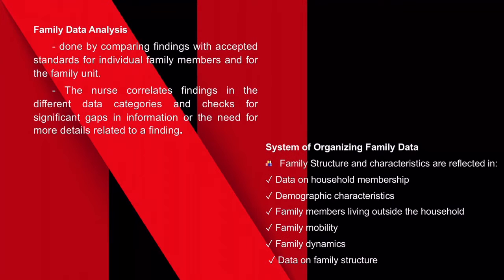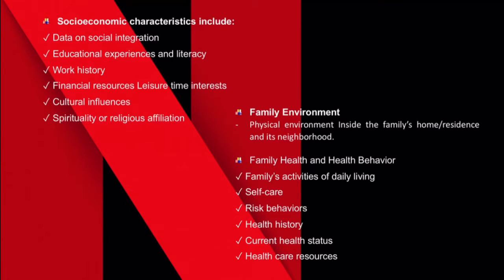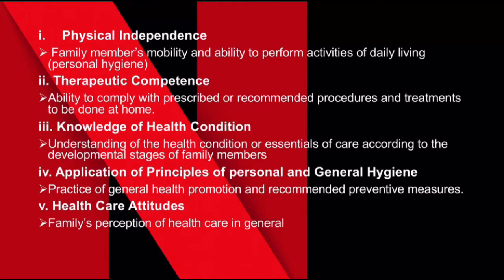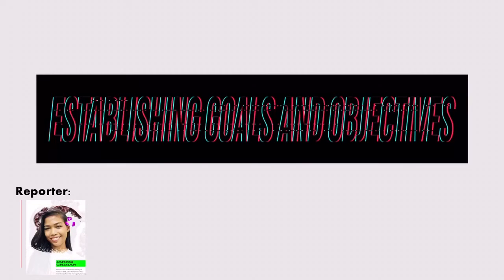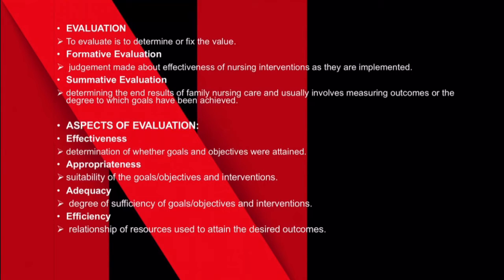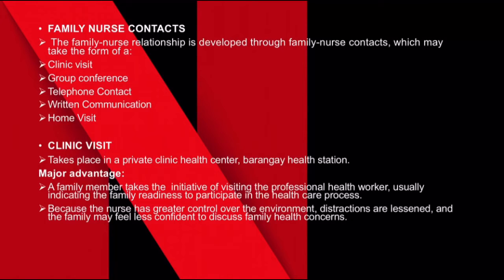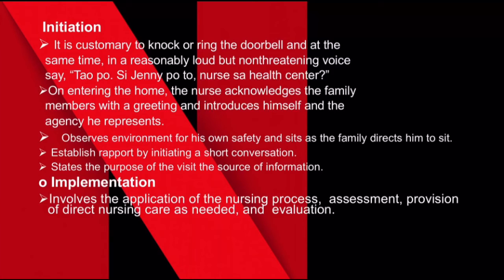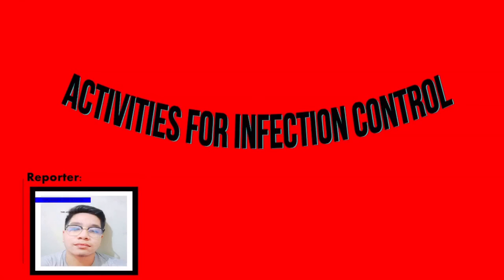FAMILY HEALTH NURSING